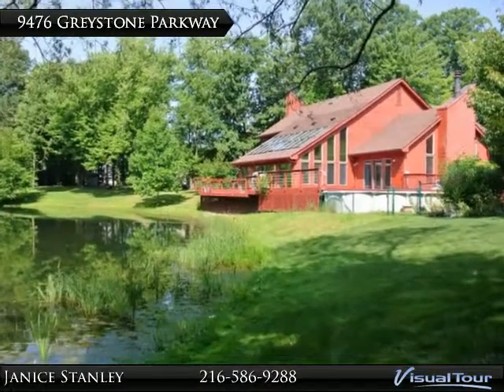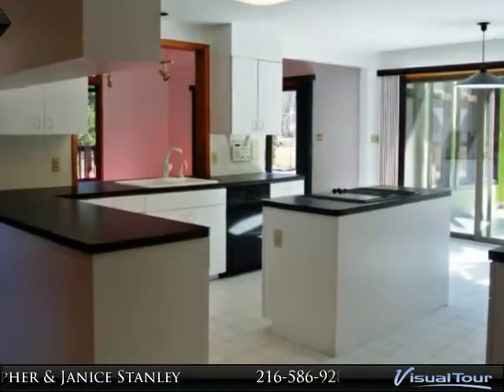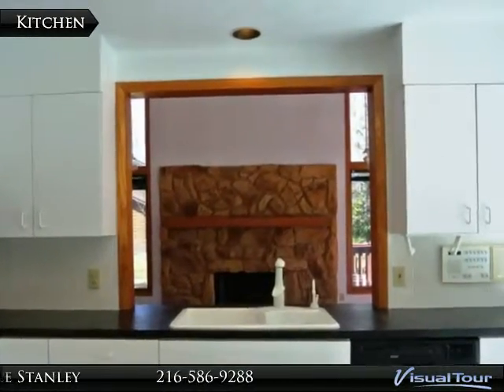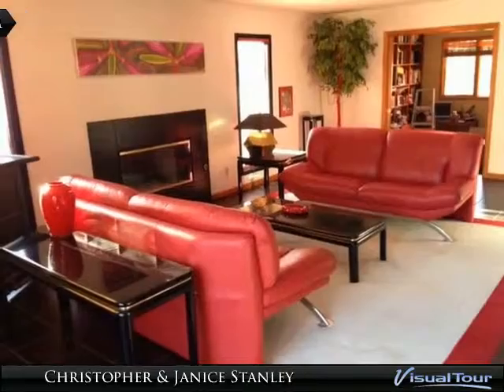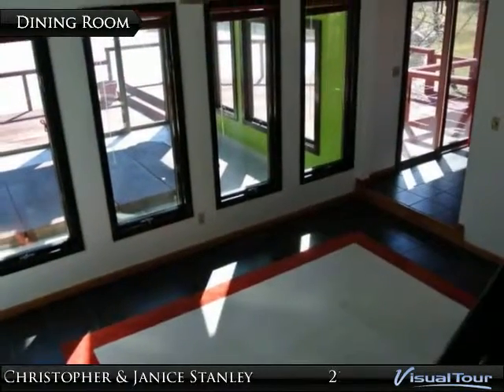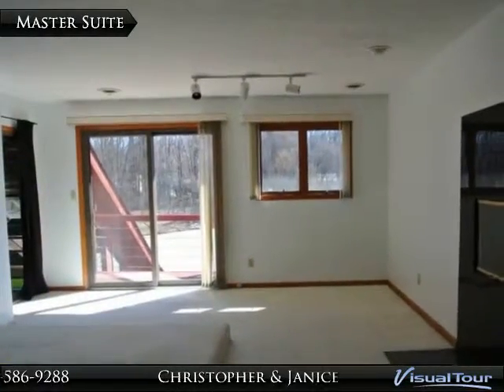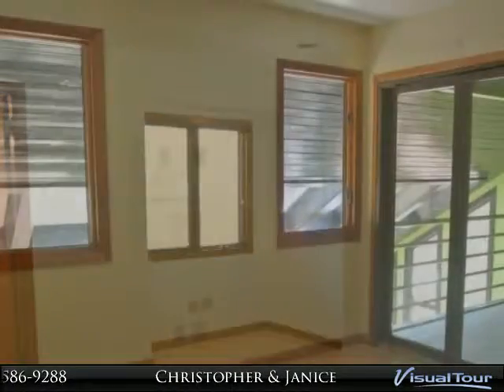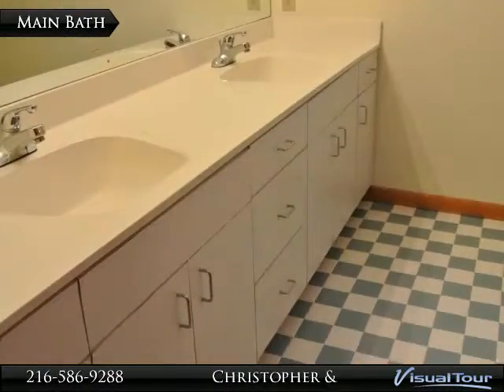Brecksville Homes - 9476 Greystone Pky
9476 Greystone Pky
Brecksville, OH 44141

Custom-built, 5-bedroom, 3.5 bath CONTEMPORARY home designed to take advantage of its UNIQUE SETTING. In back, the home opens up w/ walls of windows, balconies, & expansive deck that sits at the edge of a large private pond surrounded by lush greenery, woods, & a few other private homes. For those who enjoy water, there is a huge, vaulted Sunroom w/ indoor endless pool & hot tub, along w/ an above-ground pool off the deck. Inside, vaulted ceilings, open layout, & 18 skylights flood the home w/ light. Clean lines & modern architectural details compliment the spectacular surroundings. Many rooms freshly painted. Master Bedroom features 1 of 3 fireplaces. Private balcony offers panoramic view of pond & sky. Walk-in closet & glamour bath complete the Master Suite. There are 4 additional bedrooms upstairs, along w/ balcony looking down onto the Sunroom. 12-course Basement offers 28' x 23' finished Rec Room, full Bath, & storage rooms. Vaulted Family Rm w/stone fireplace. Spacious Living Rm

Presented By:
Christopher & Janice Stanley, Stouffer Realty